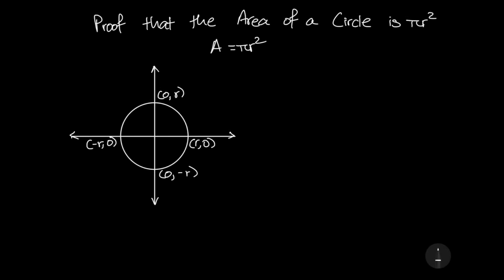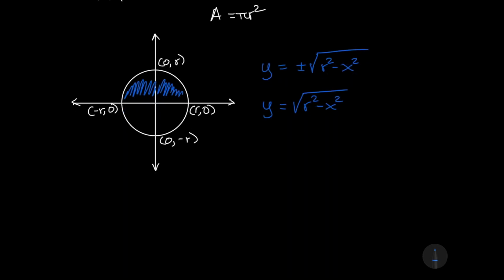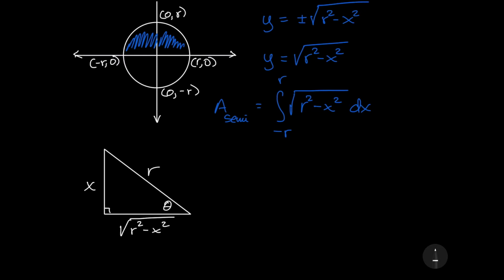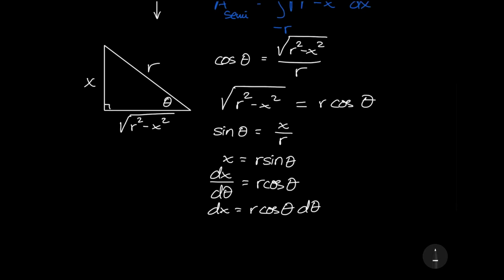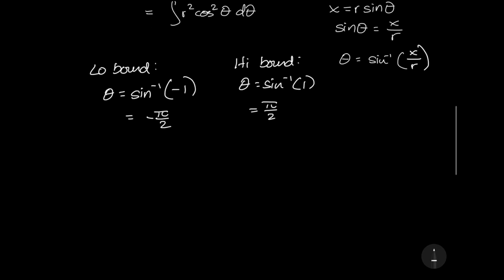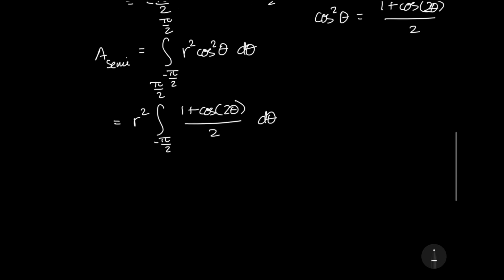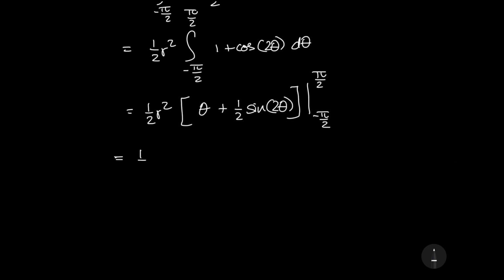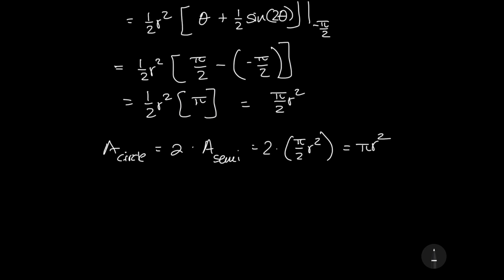Proof that the Area of a Circle is πr^2 (Integral Calculus)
Proving that the area of the circle is πr^2.